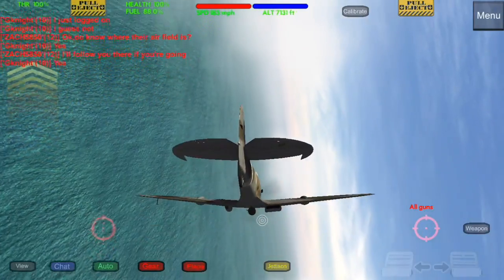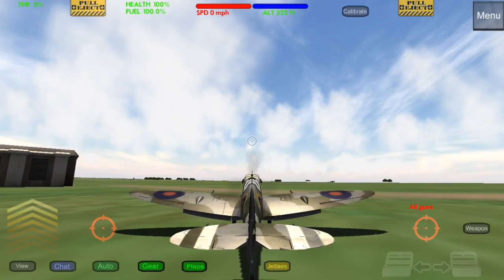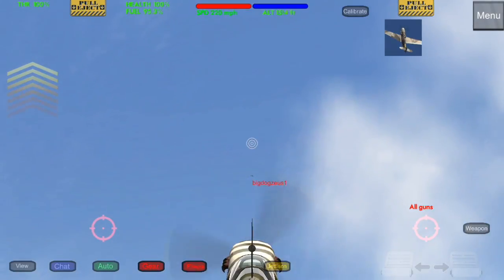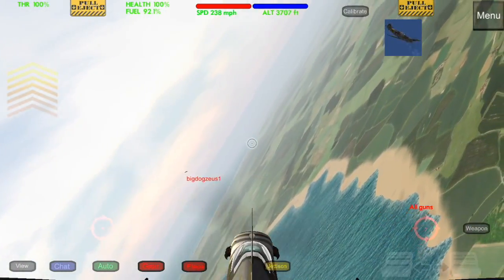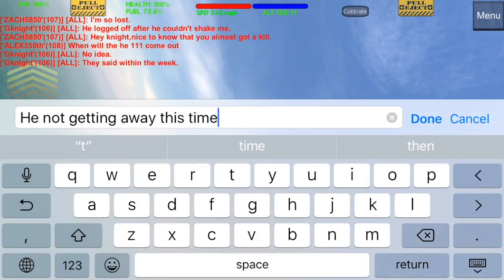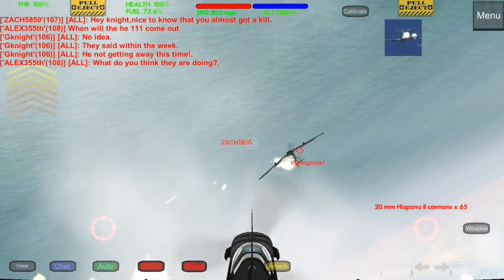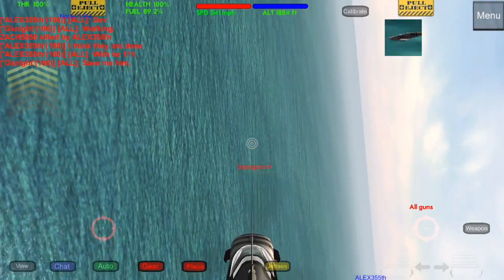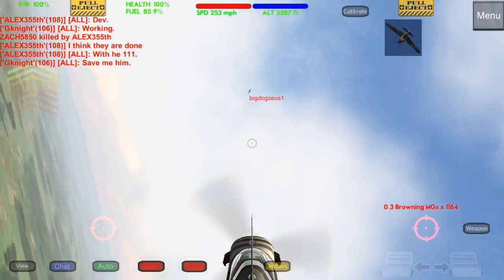Wings of Duty Spitfire Tactical Guide!!!!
EVENT TUESDAY 1:00pm EASTERN TIME! BOB REALISTIC! Hope to see you there! Will be awesome! More Skyrim livestreams some time soon I hope! Thanks for all the support guys!